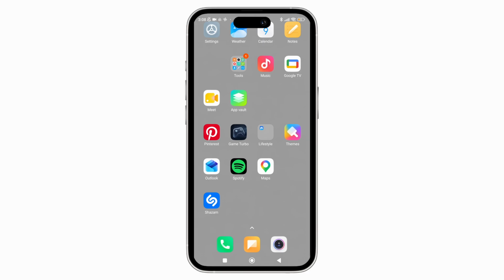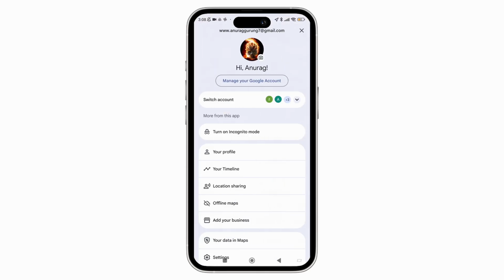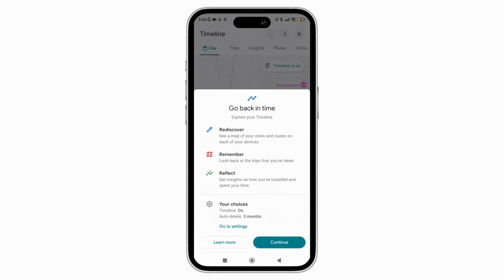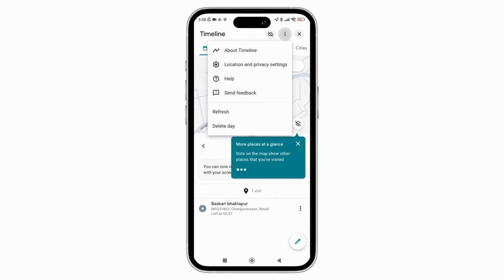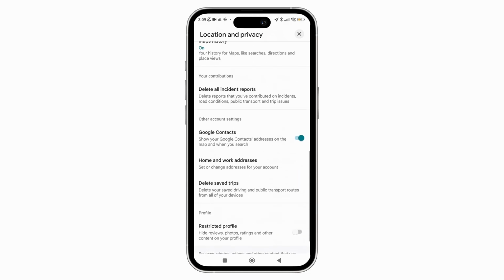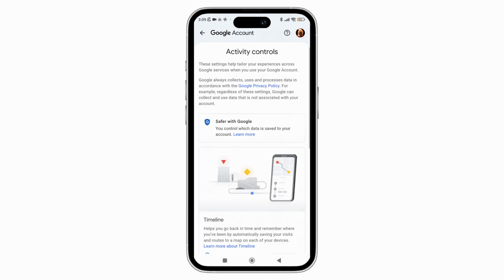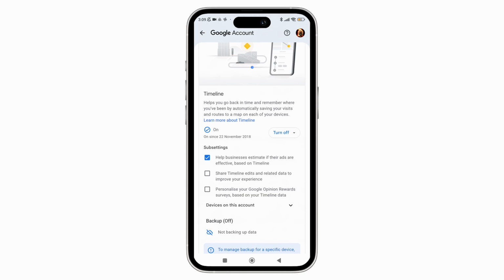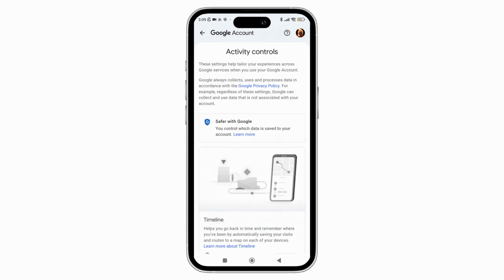How to Turn Off Google Maps Location History in 2026 (Full Guide)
Want to protect your privacy and stop Google Maps from saving your location history? 📍🔒 This step-by-step 2026 guide will show you exactly how to turn off Google Maps Location History and manage your location tracking settings across your devices.

What You'll Learn in This Video:

✅ How to disable Google Maps Location History in 2026
✅ How to turn off Timeline and location tracking
✅ How to manage Google Account location settings
✅ How to delete previously saved location history
✅ Privacy tips to keep your location data secure

Whether you're concerned about privacy, want to reduce data collection, or simply don't want Google Maps tracking your movements, this tutorial will walk you through the entire process.

📌 Chapters:
⏱ 0:00 - Introduction
⏱ 0:10 - How to Turn Off Google Maps Location History